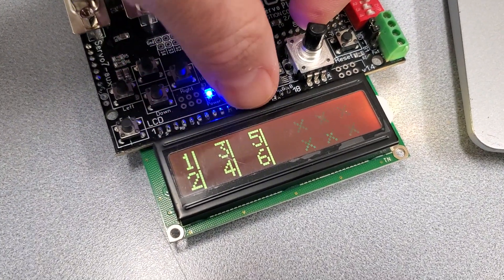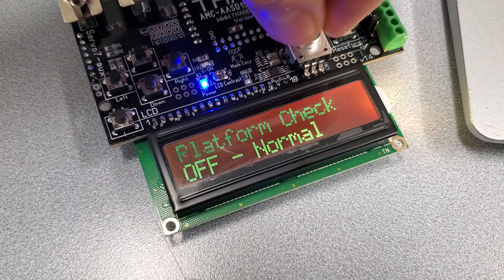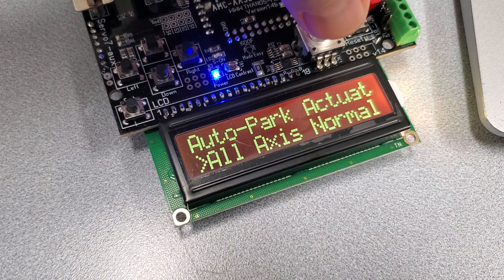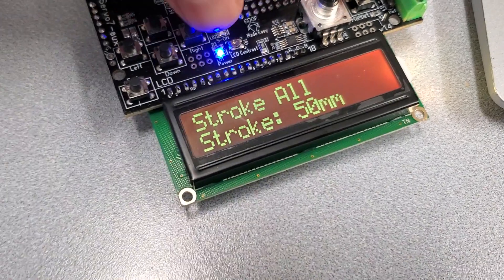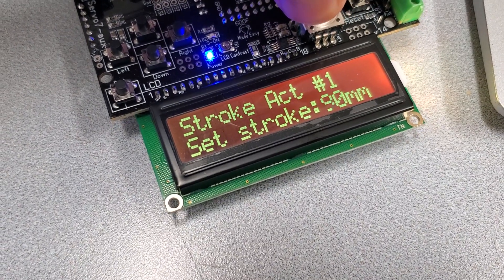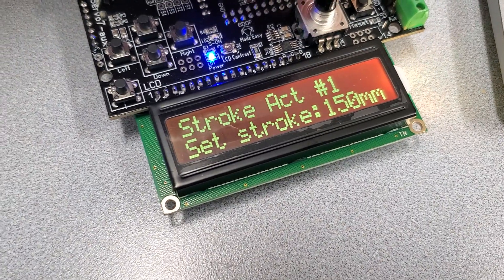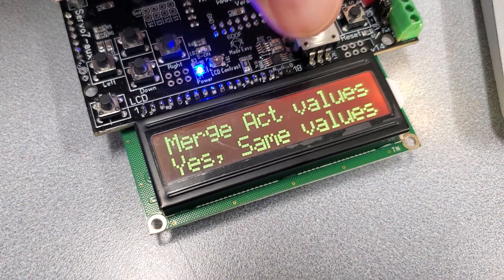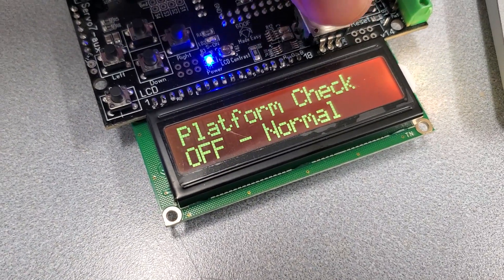How to Setup different stroke actuators on AMC-AASD15A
for example for  4 vertical actuators and 1 horizontal actuator rig